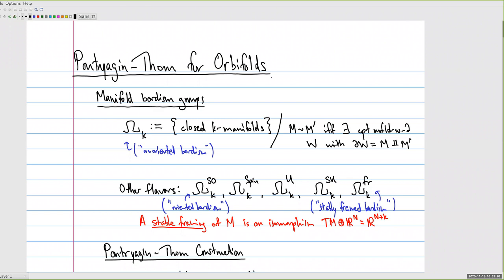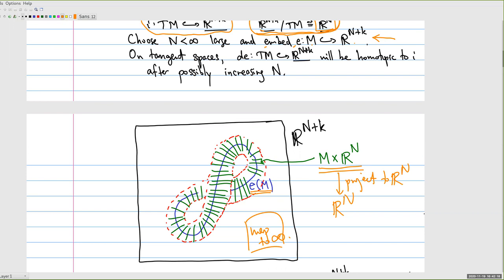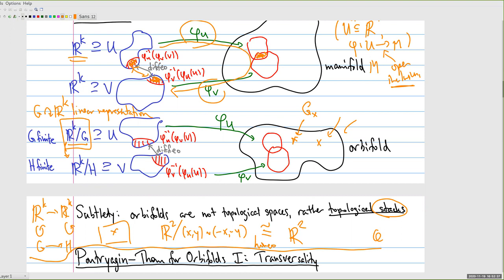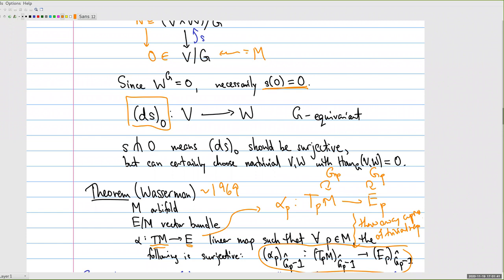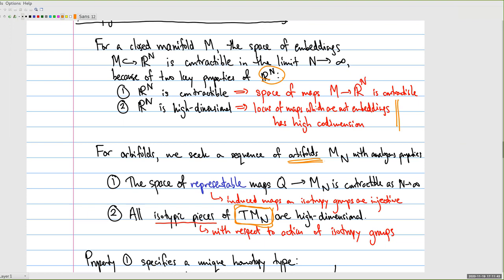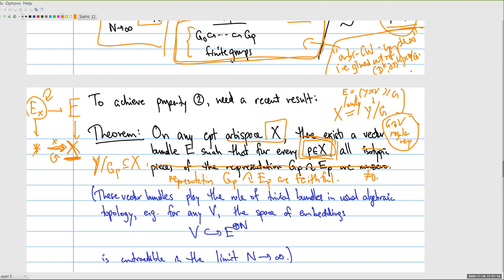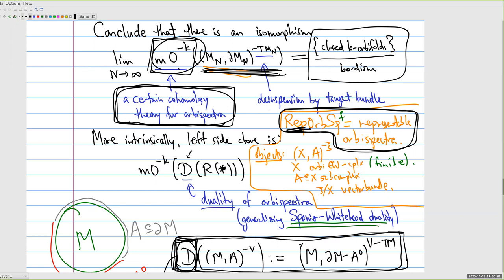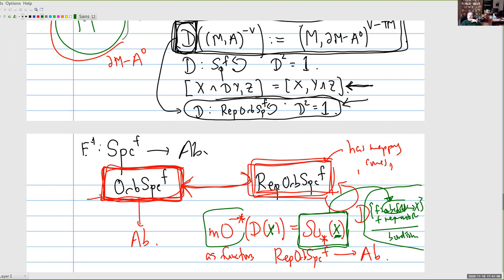Pontryagin-Thom for orbifolds - John Pardon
Closed manifolds M and M' are called *bordant* iff there exists a manifold N whose boundary is M ⊔ M'. This defines an equivalence relation, called bordism, and manifolds modulo bordism form a group (the group operation being disjoint union). Bordism groups come in various flavors depending on the sort of manifolds under consideration (unoriented, oriented, Spin, almost complex, stably framed, etc.), and are objects of central interest in algebraic topology. One reason for this is the classical work of Pontryagin and Thom which identifies bordism groups with certain corresponding stable homotopy groups. Extensions of the Pontryagin--Thom isomorphism to equivariant bordism groups has been known classically due to Conner--Floyd, Wasserman, tom Dieck, Brocker--Hook, and more recently Schwede. I will discuss recent work which extends this isomorphism to bordism groups of orbifolds. A key step will be to implement Spanier--Whitehead duality in a certain stable homotopy category of orbispaces.